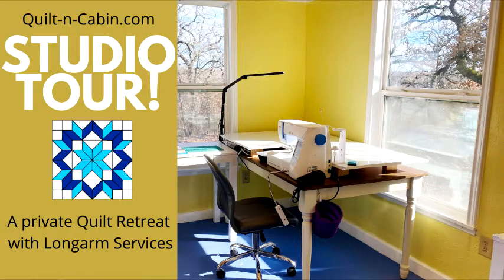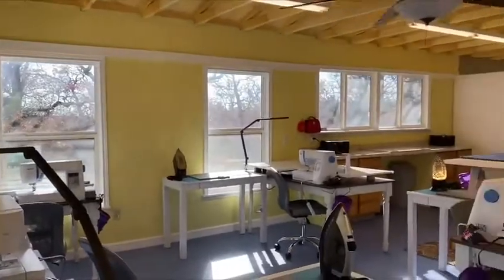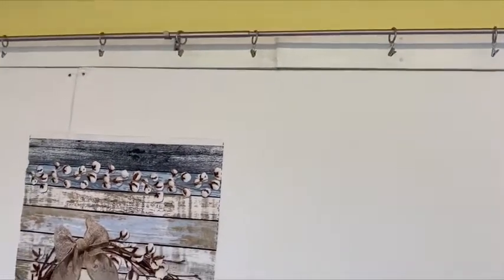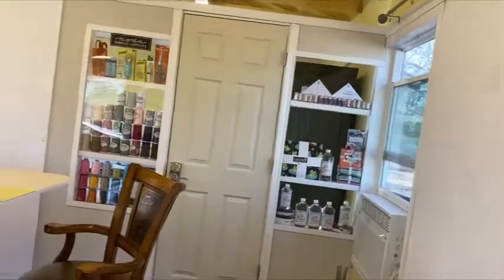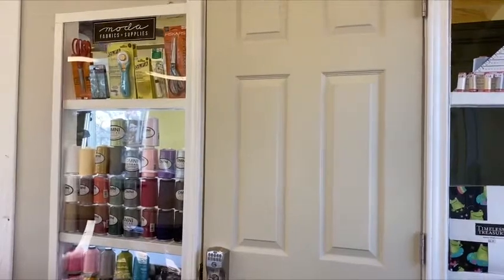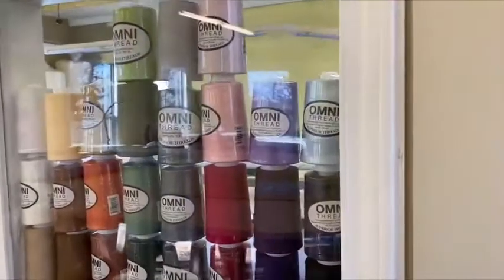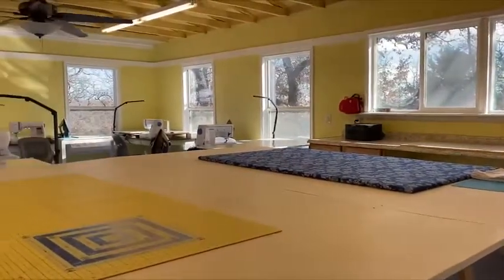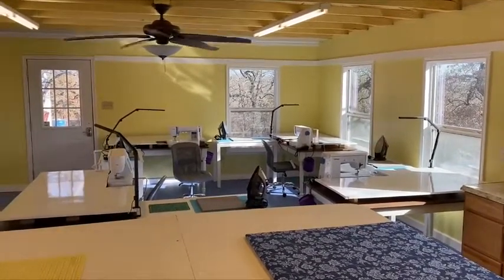Quilting Cottage Quick StudioTour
I'm super excited to show you the sewing building.  This is a quick tour of the Quilting Cottage.  Check out the more detailed video showing all of the amenities available in your sewing room.

There are Longarm Services too!  Check it out.